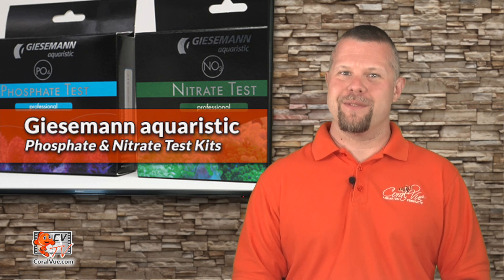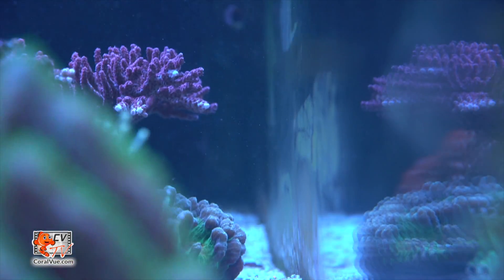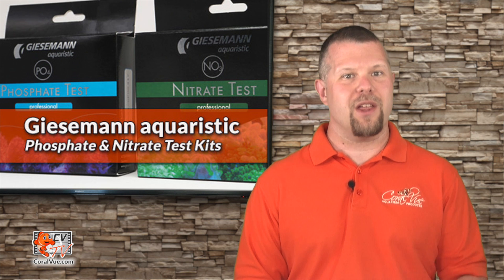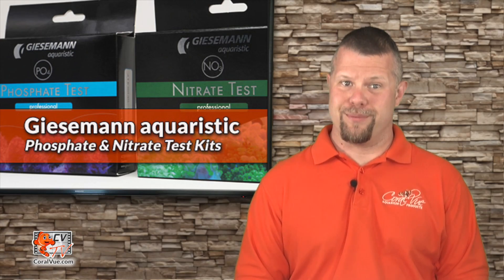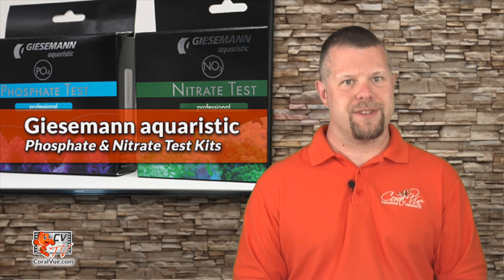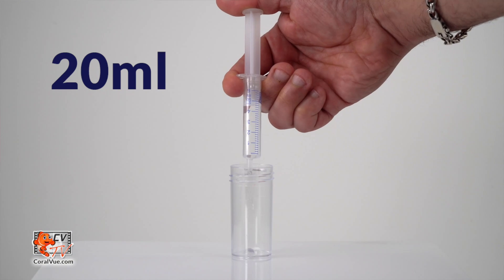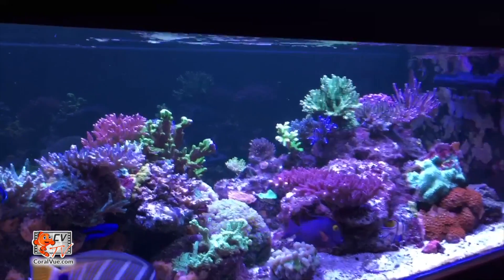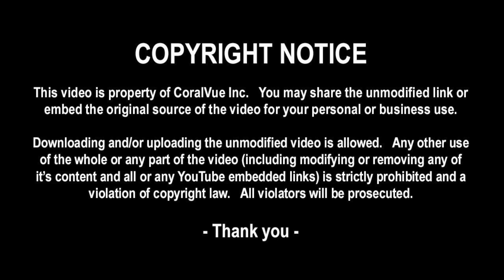Giesemann aquaristic: Phosphate & Nitrate Professional Test Kit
In this episode of [CVtv], Jeremy introduces to the easy-to-use and very economical Giesemann Test kits.

If your tank is suffering from nuisance algae, your corals are browning out or not growing as fast as they used to but all your parameters are on point, your tank may be experiencing high levels of Phosphates and Nitrates.

Giesemann Test Kits offer an easy and accurate solution to finding out the the issue to pesky problems and allow you to create a plan of action to get your tank back to optimal levels.